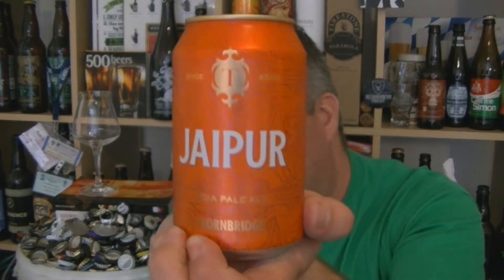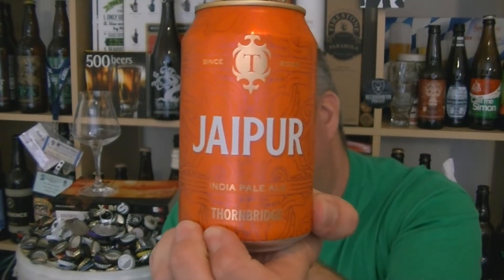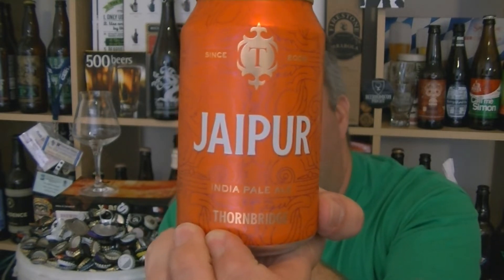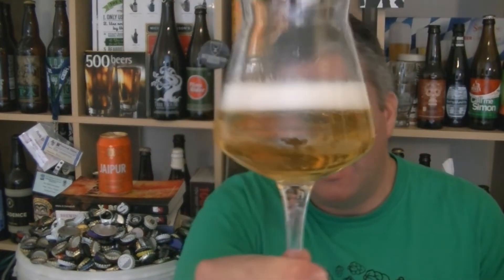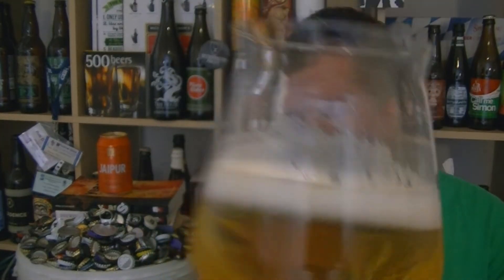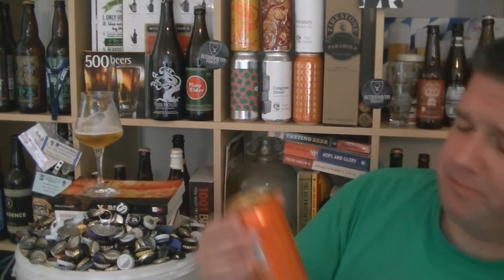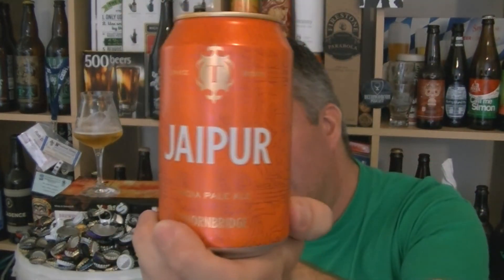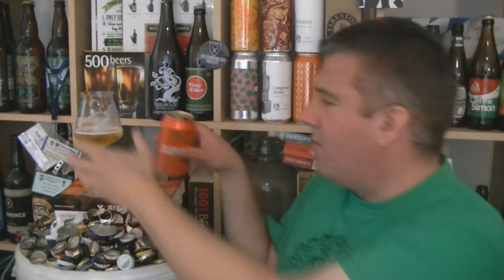Thornbridge - Jaipur IPA (can) - HopZine Beer Review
Thanks for joining me for another video beer review. This time I'm drinking Thornbridge's Jaipur (IPA) in a can.